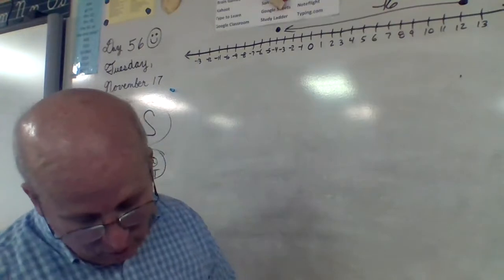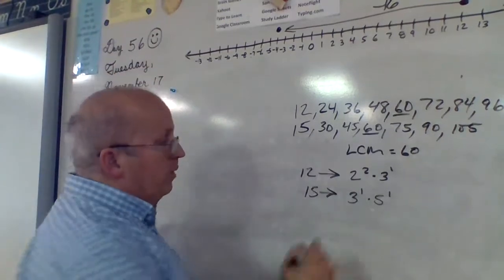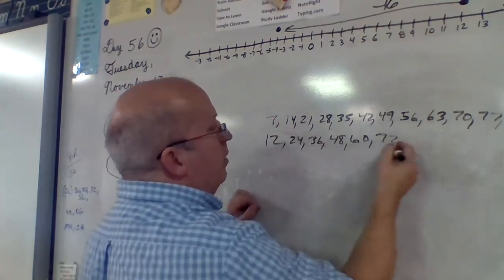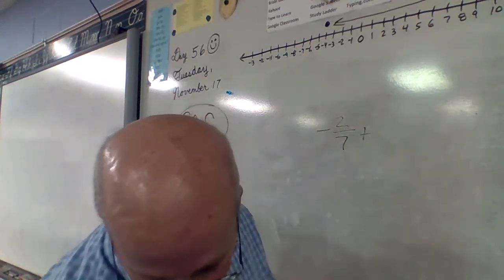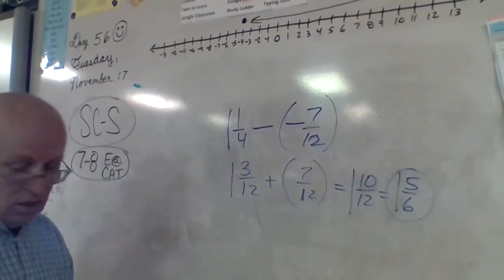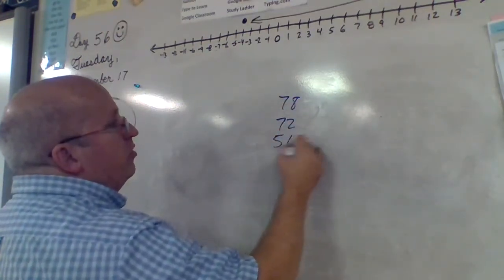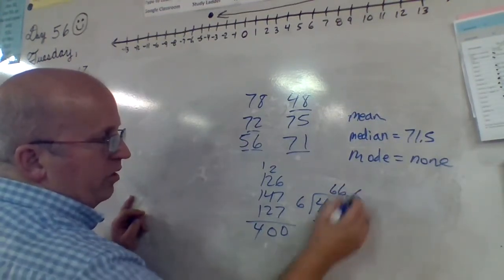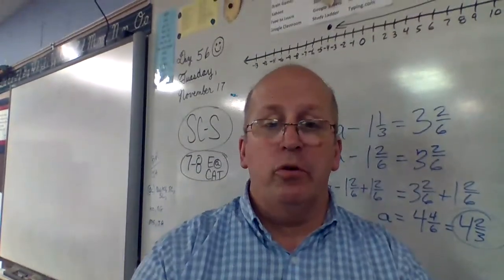gr 8 p 248